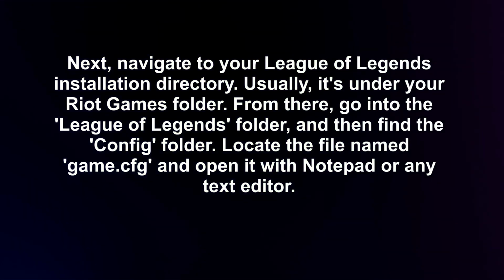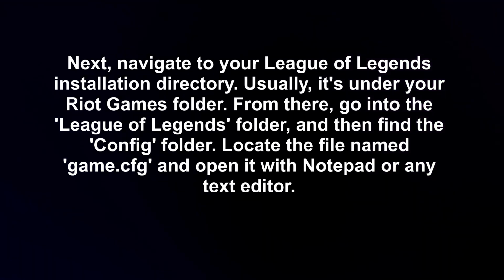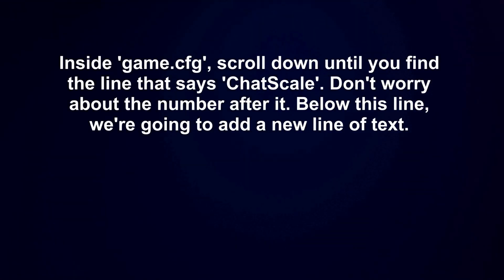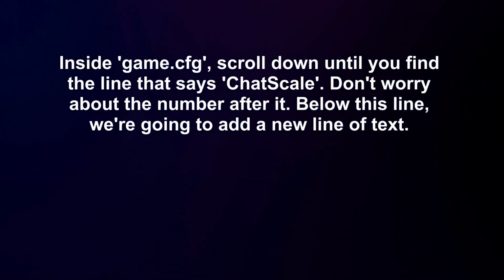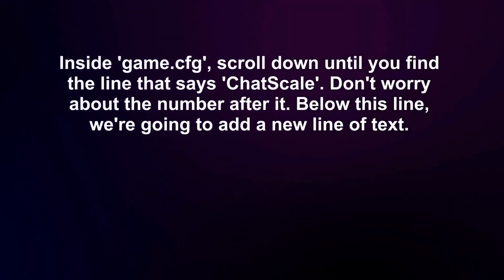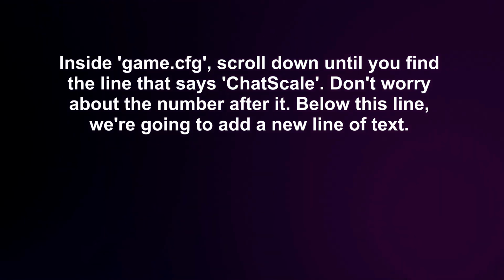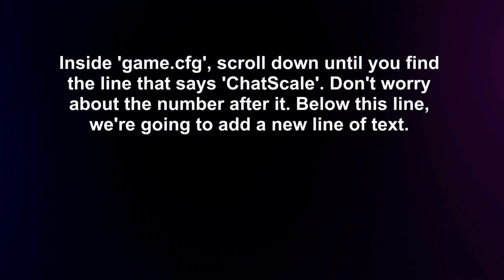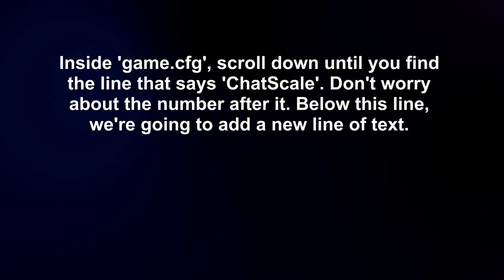How To Change Lol Font To Korean - UPDATED! 2025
How To Change Lol Font To Korean Customize your League of Legends interface by changing the font to Korean, enhancing the game's visual appeal and cultural immersion. This tutorial provides detailed instructions on how to modify the game files and apply the Korean font, adding a unique aesthetic to your gameplay.

00:00 Intro
00:11 Close League of Legends Client
00:16 Navigate to League of Legends Config Folder
00:26 Open game.cfg
00:31 Add locale: ko_KR
00:40 Save game.cfg
00:43 Launch League of Legends